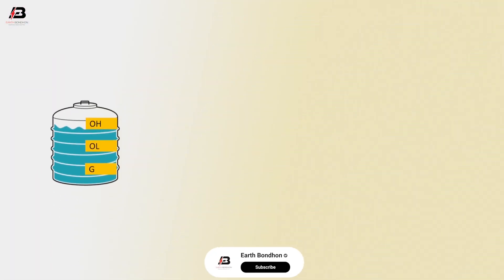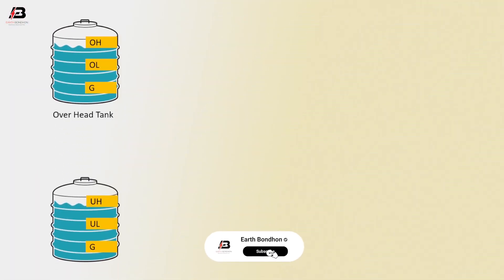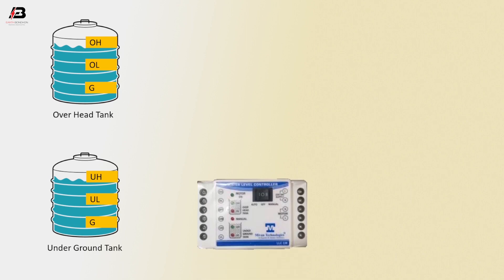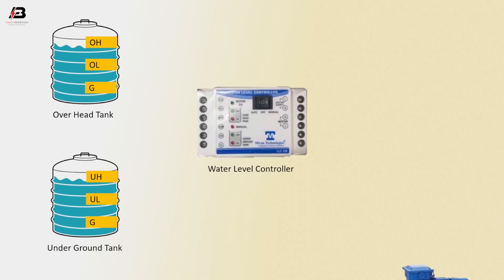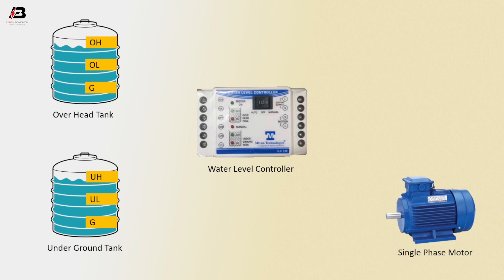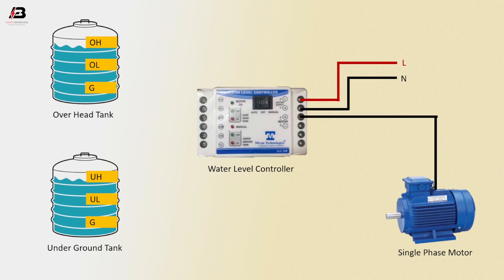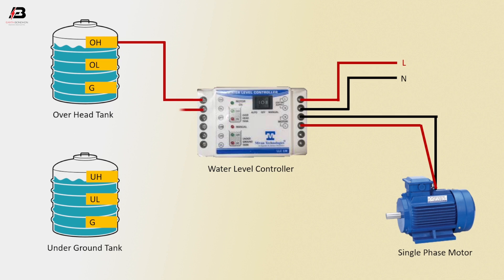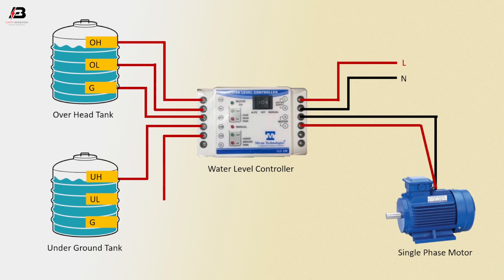How To Make Fully Automatic Water Level Controller Wiring Diagram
This video shows a Fully Automatic Water Level Controller Wiring Diagram. This water level controller will use two components: an ultrasonic sensor and a relay board. A distance must be specified for the motor to turn off and on.